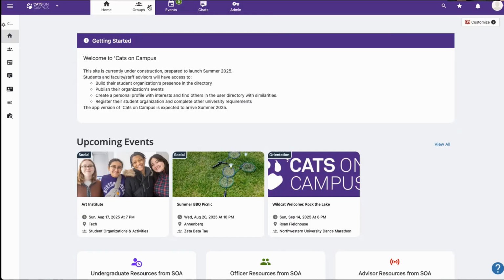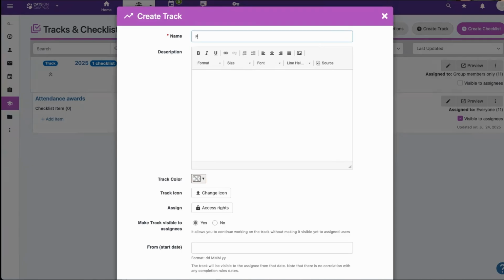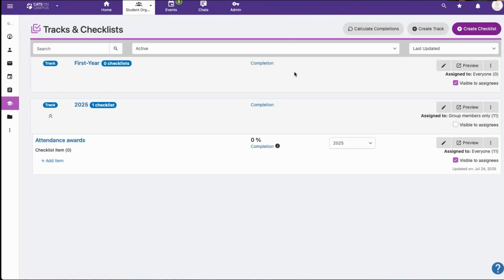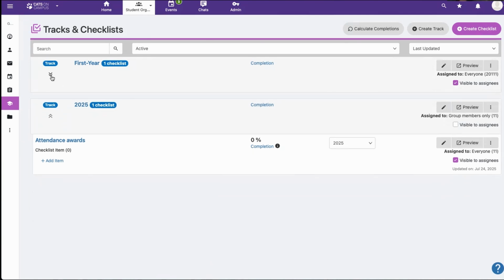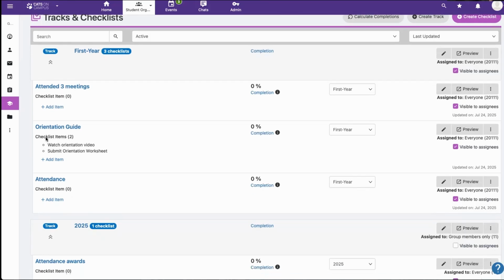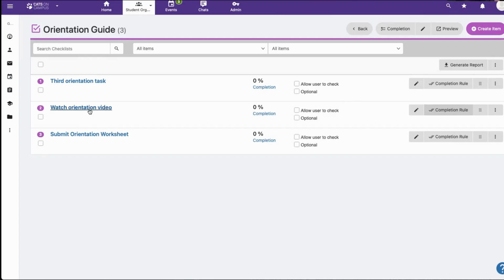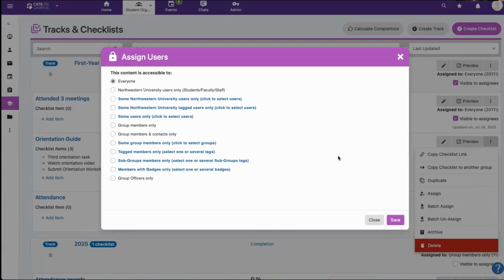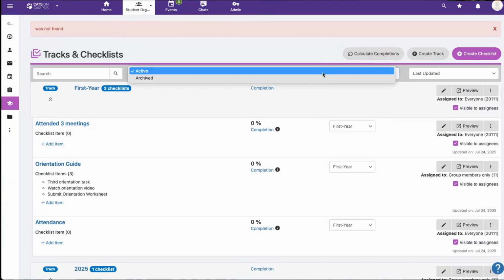Engagement - Tracks and Checklist